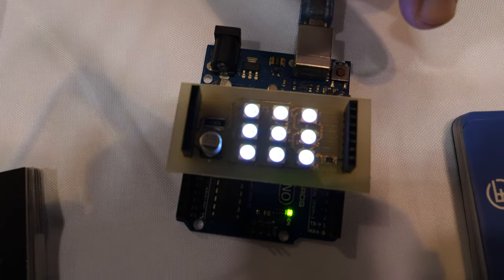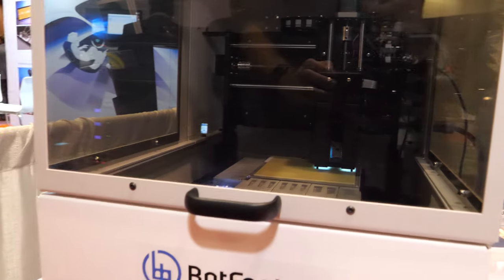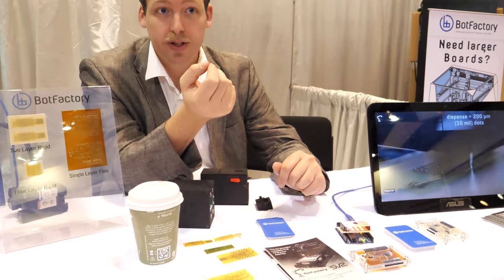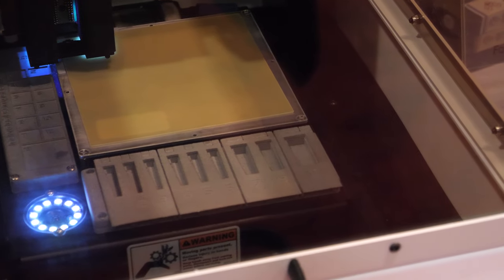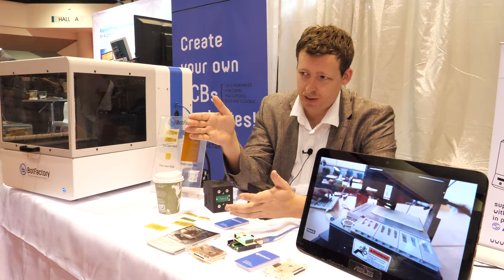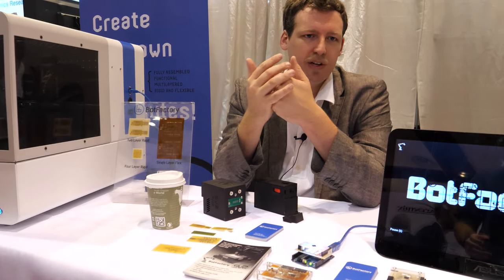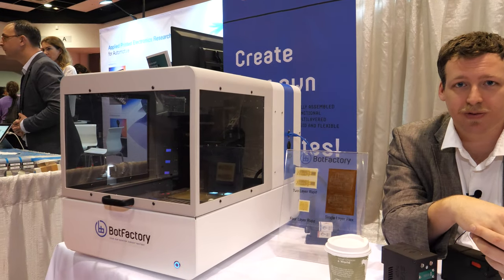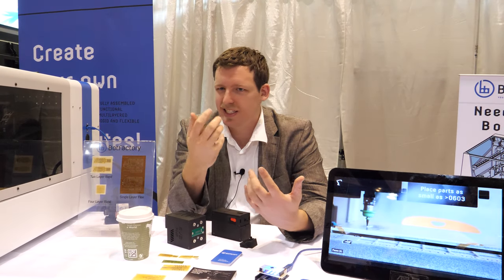Desktop Printer Allows PCB to be Made in Minutes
Building electronic devices have always been a compromise between cost, flexibility and time. BotFactory is born with the idea of providing all three, anywhere and to everyone. By combining technologies like inkjet, extrusion and machine vision, BotFactory's products democratize electronics design by providing the tools to easily print and assemble electronic circuits at the Lab, Office or Home.

Filmed at IDTechEx Show! USA 2019